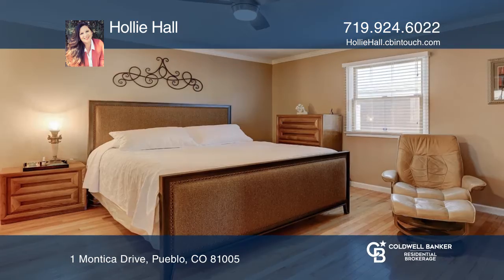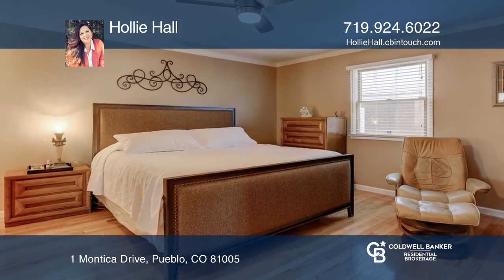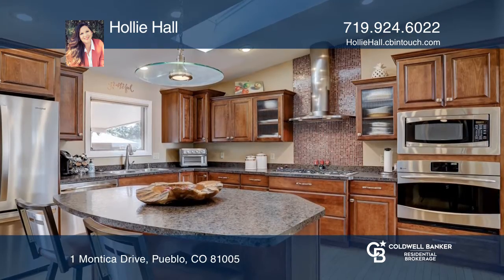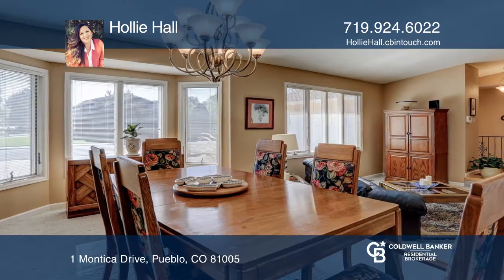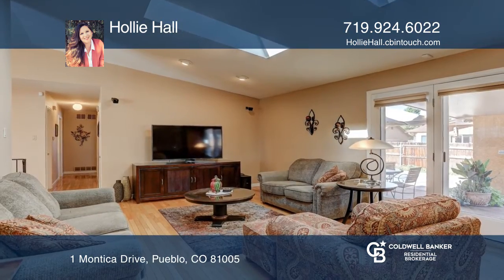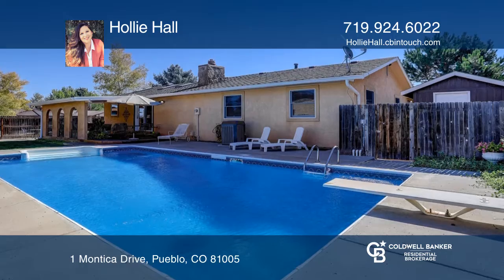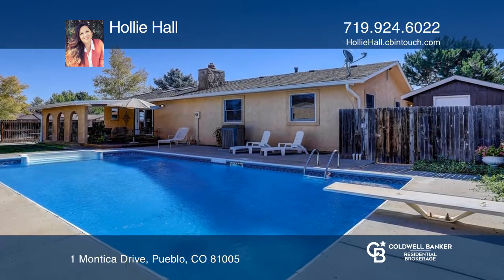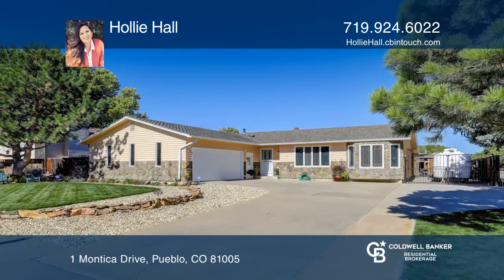Hollie Hall presents 1 Montica Drive Pueblo, CO | ColdwellBankerHomes.com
1 Montica Drive, Pueblo, CO

Stunning three bed / three bath ranch in El Camino!  Beautiful Kitchen, Well-Manicured Landscaping, Covered Patio and Swimming Pool!!!